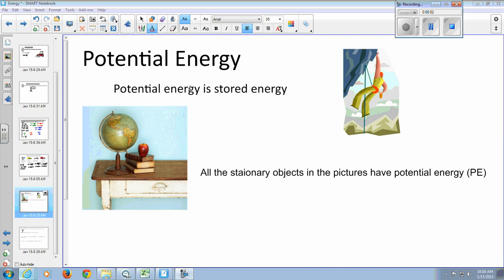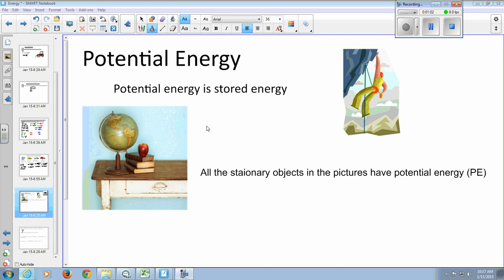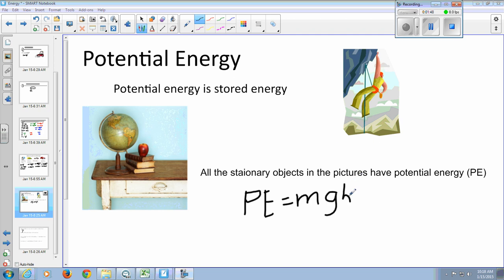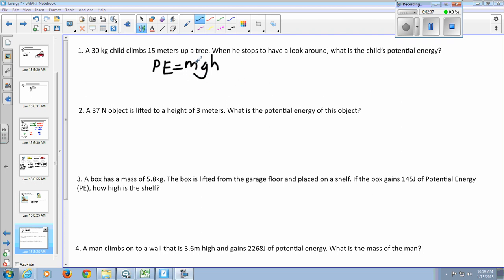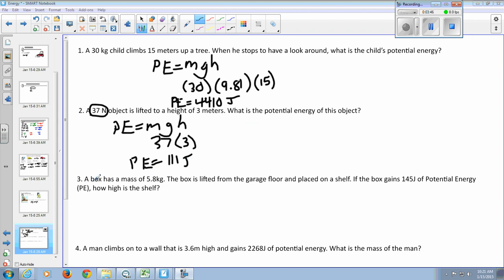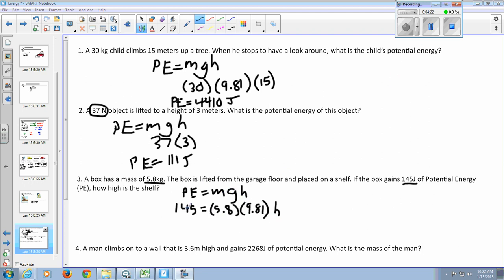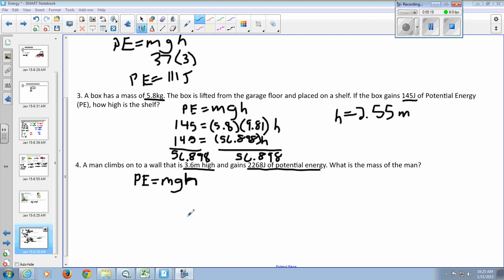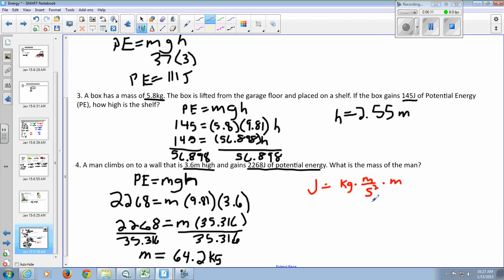Potential Energy Video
PE Lecture